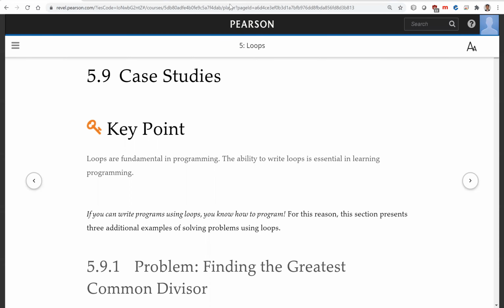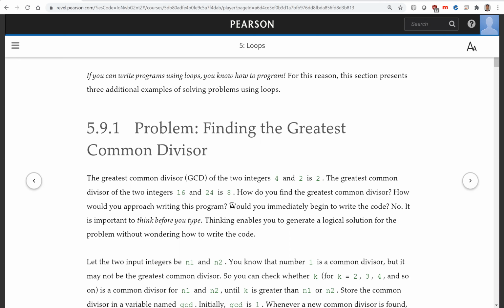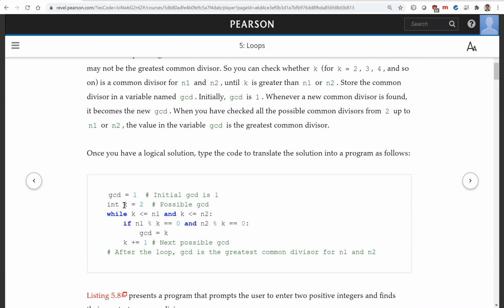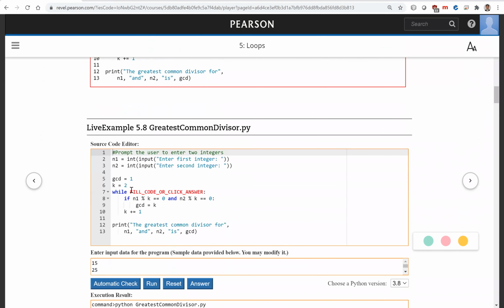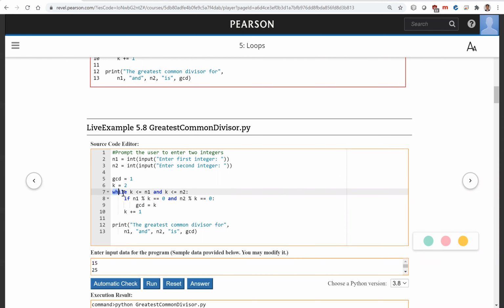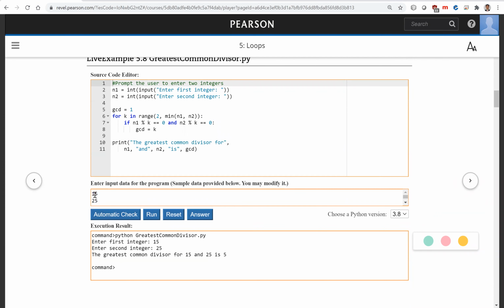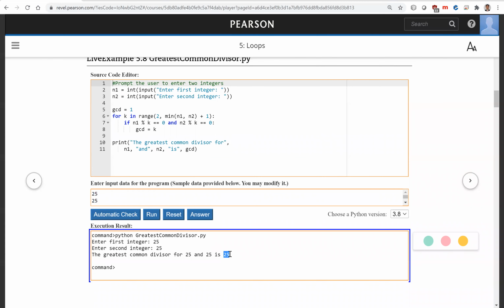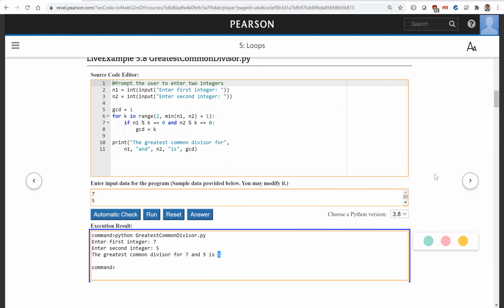Daniel Liang Python Section 5.9 A